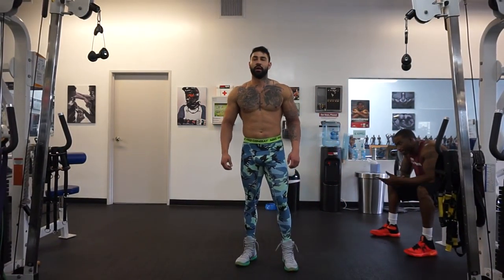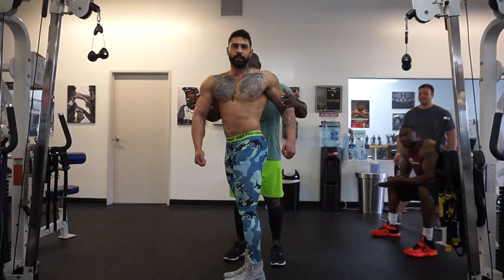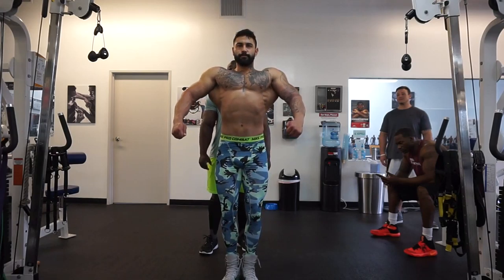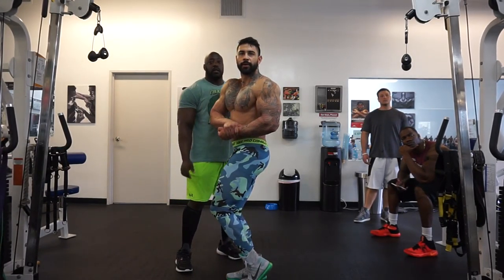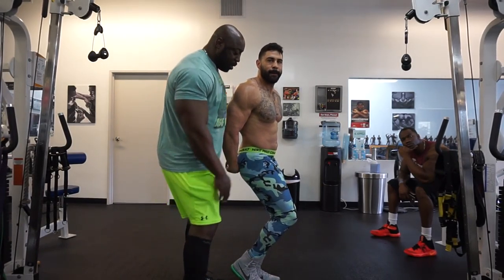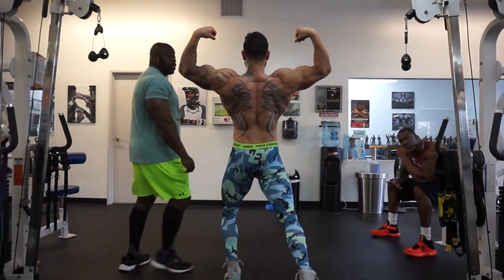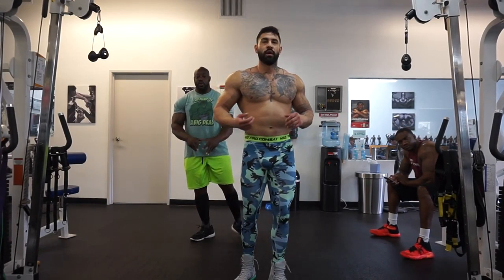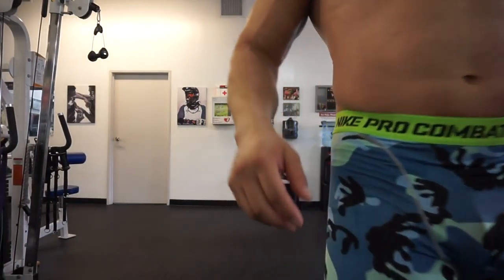Classic Physique Posing with Coach Reggie "The Machine"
For Personal Training and Nutrition Coaching Serious Inquires Only